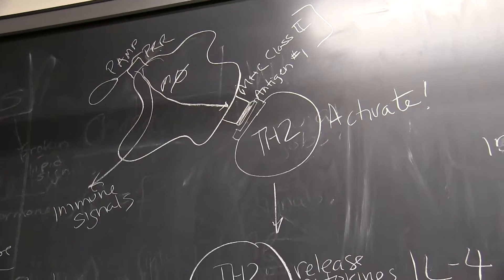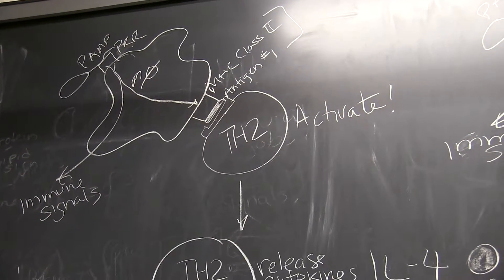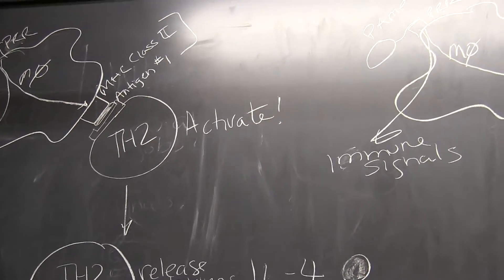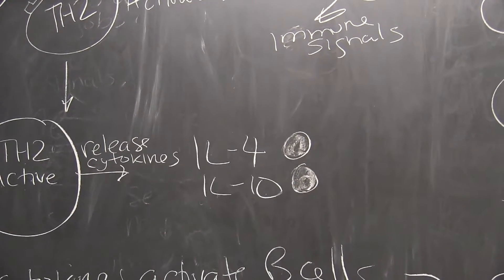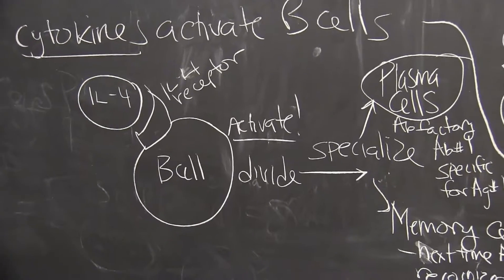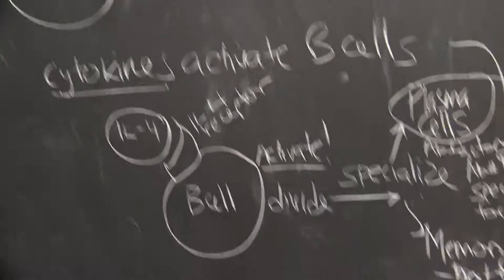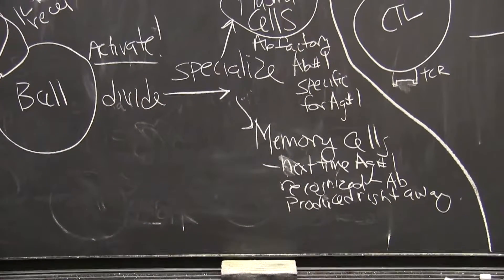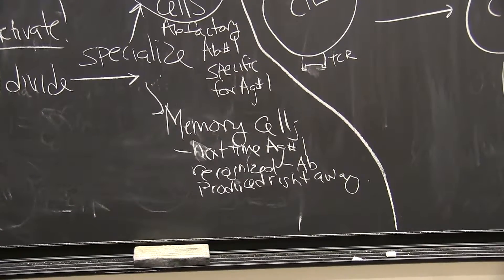Episode 13: The TH2 Response